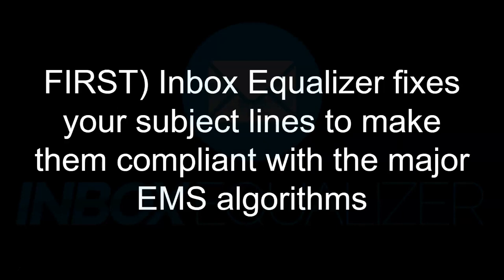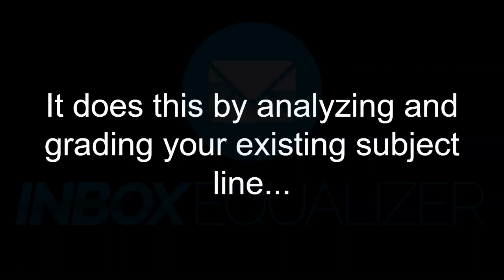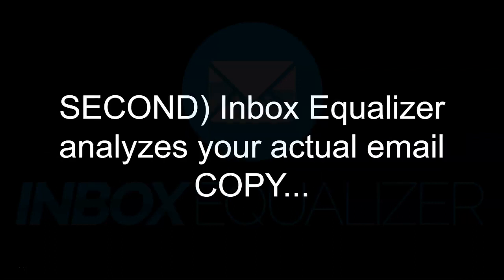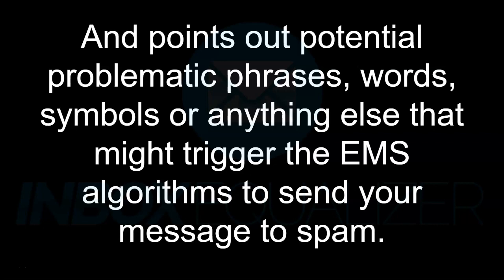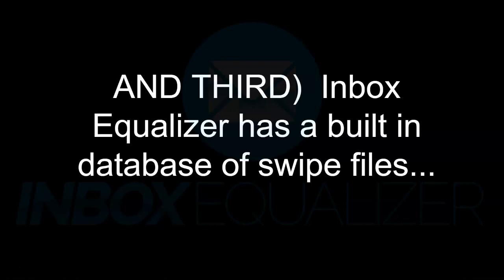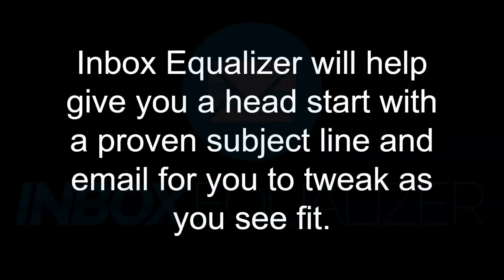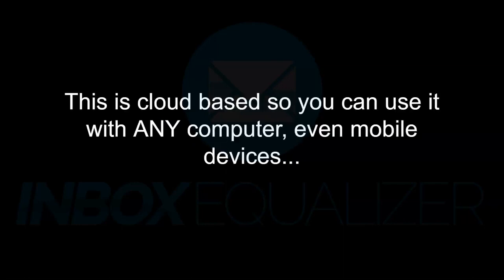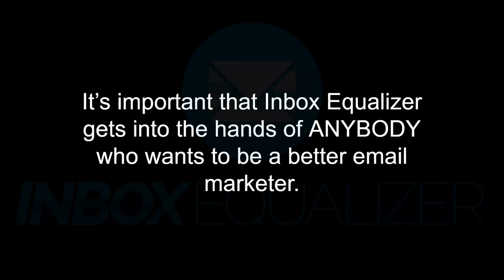Inbox Equalizer: THIS NEW SOFTWARE PRACTICALLY WRITES YOUR EMAILS FOR YOU!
Best Part? This Push Button Solution Comes With Extensive And Easy To Apply Training So That Even If You Are A STONE COLD NEWBIE With NO LIST, This Software Will Work It's Magic For You.
Inbox Equalizer is a powerful SOLUTION for the new, intermediate, and even advanced email marketer who wants to get the most out of every email they send.

This unique tool will get you MORE sales by exploding your open rates and putting your deliverability on STEROIDS.

Using a distinctive combination of REAL TIME Subject Line ratings, and content fixing technology, this push button software takes your existing emails and LITERALLY..